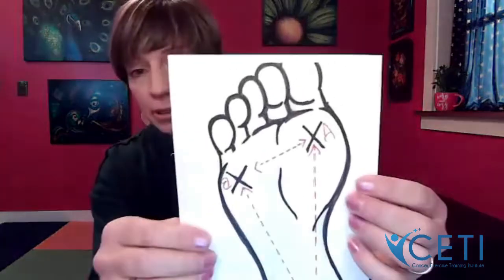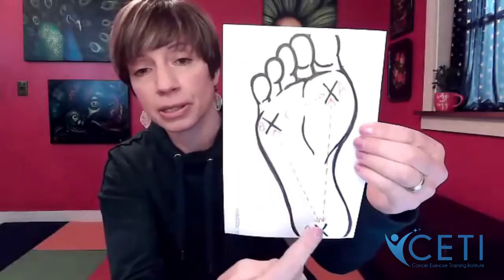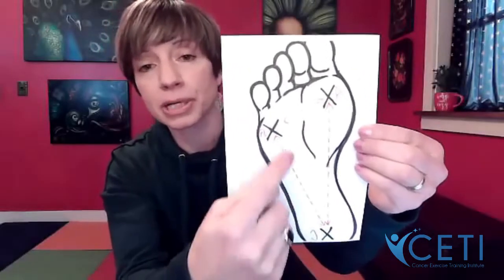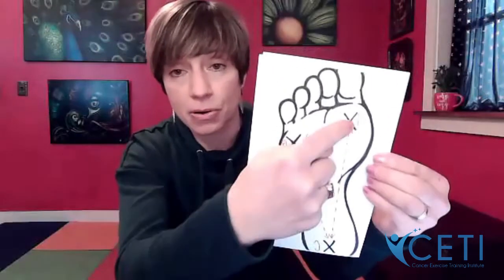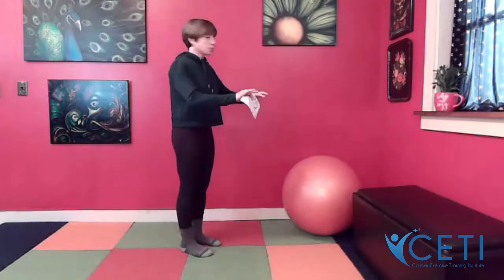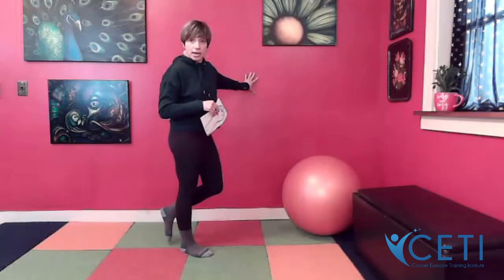Balance Basics with Jana Avram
Our goal is simple at the Cancer Exercise Training Institute is SIMPLE - To Educate Health and Fitness Professionals to Empower Cancer Survivors!

At CETI we provide products and educational materials for health care professionals as well as cancer patients. Developed by Cancer Exercise Specialist and author of Essential Exercises for Breast Cancer Survivors and the EM-POWER program, Andrea Leonard.

The Cancer Exercise Training Institute was established in response to a growing need to provide scientifically-based, current information on exercise therapy as a critical component of cancer recovery.